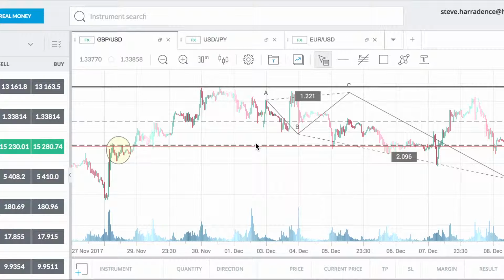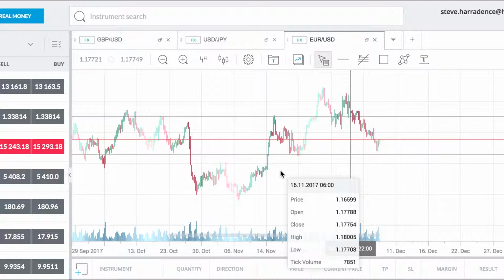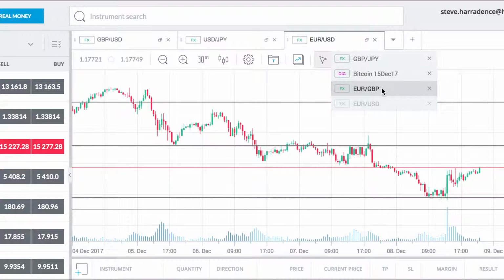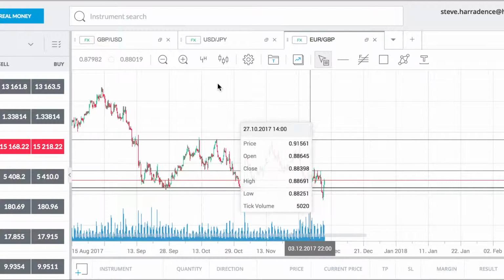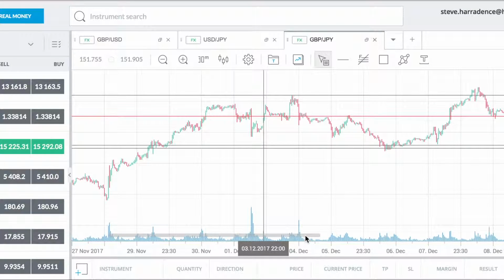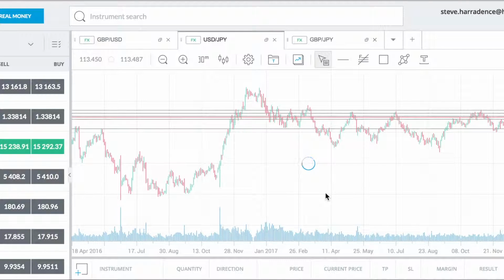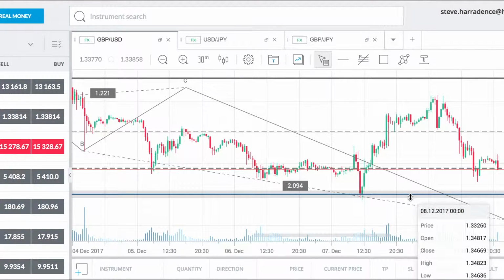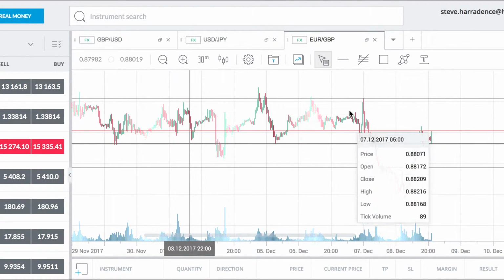2nd Week Of December Analysis on Forex GBP, EUR, JPY and USD Pairs.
Week ending 9th Dec prior week analysis on all forex pairs GBP/USD, GBP/JPY, GBP/EUR. USD/JPY and USD/EUR.

Here we look at the technical analysis on these pairs to predict our thoughts on what can happen in the week ahead. We focus on longterm and intra day support and resistance levels.